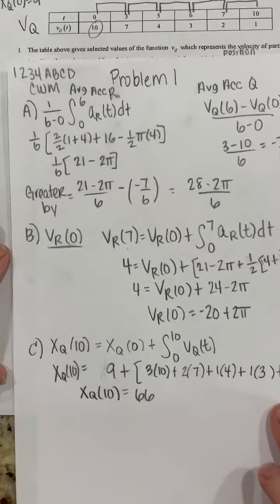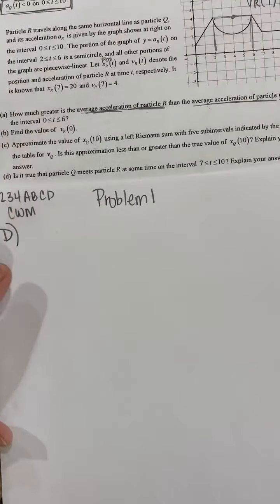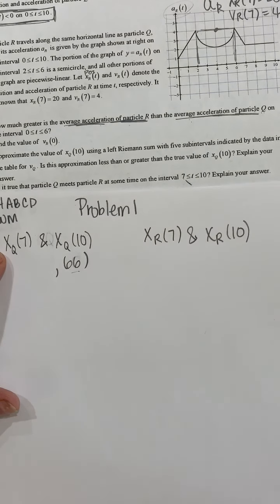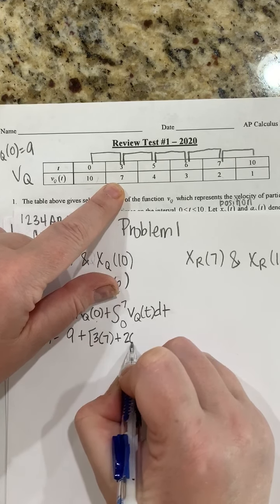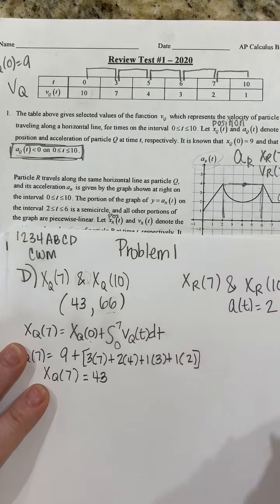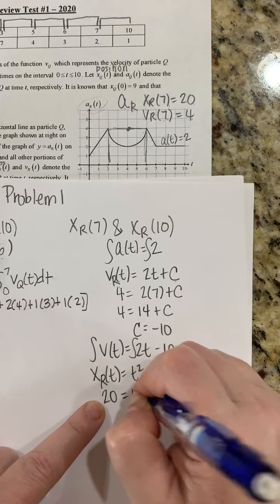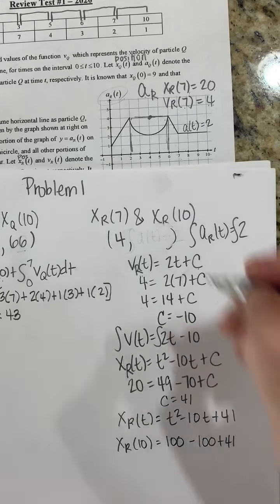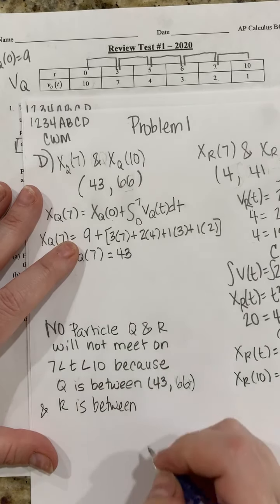2020 Mock Exam#1 Problem 1 (D)